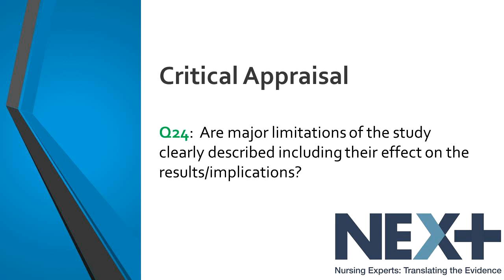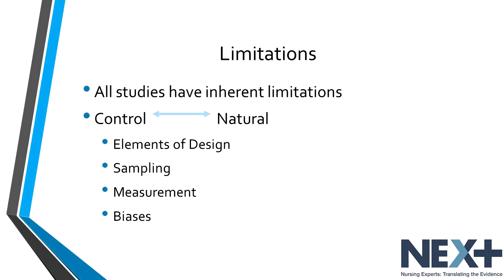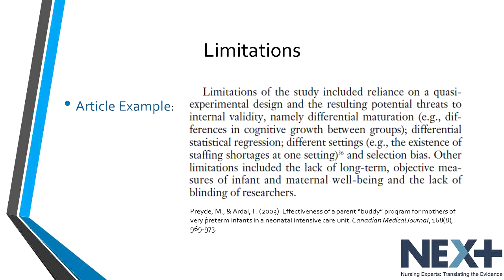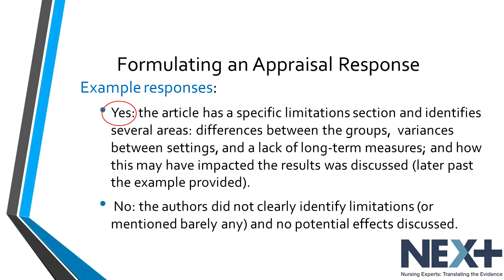NExT-PHP_ Discussion, Implications and Limitations - Part 24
Discussion, Implications and Limitations - Part 24 lecture